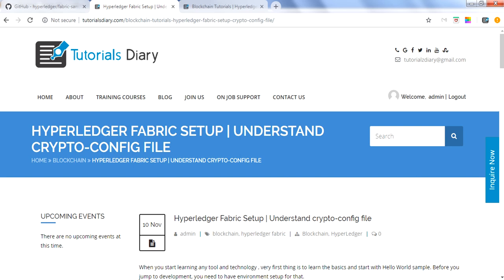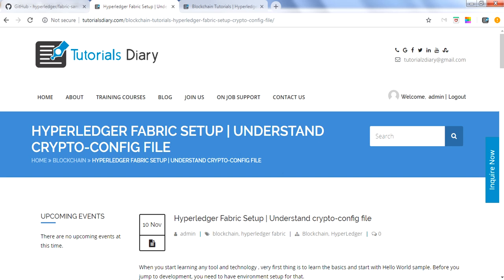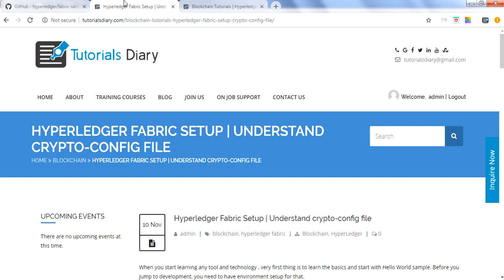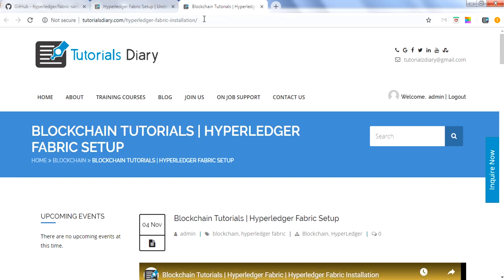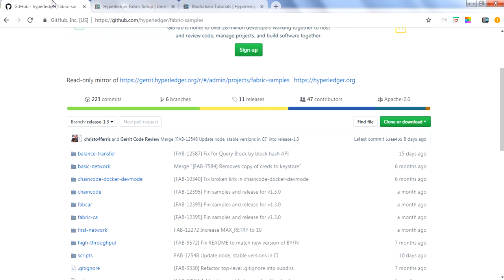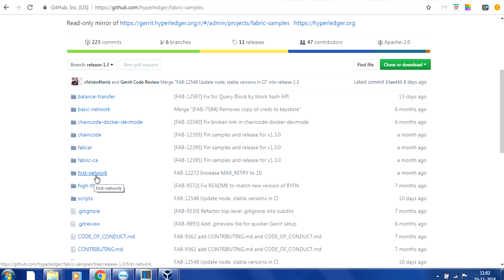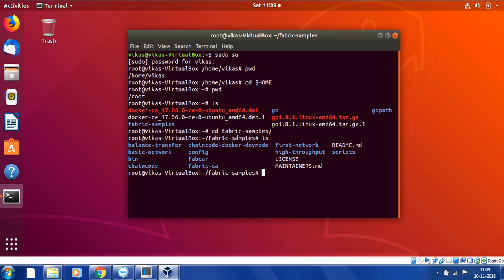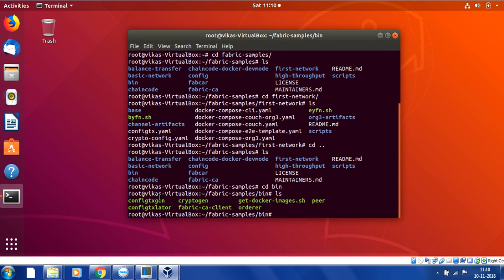Blockchain Tutorials | Hyperledger Fabric Network setup | Crypto config file explained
This video explains crypto-config.yaml file. This include explanation of the file and how to use this file to create required cryptography material for organizations.